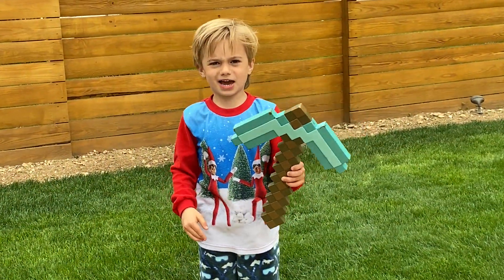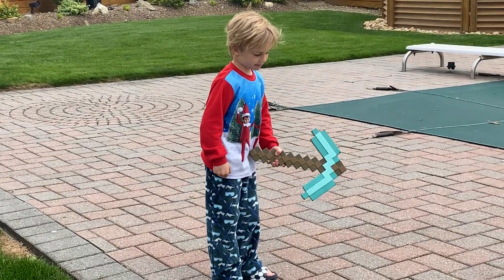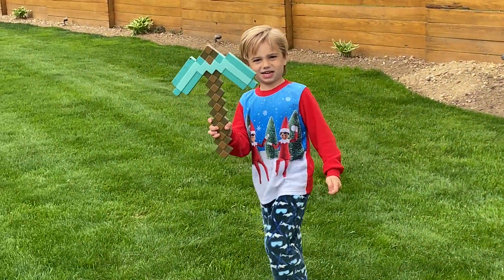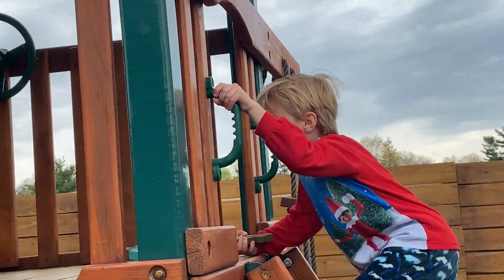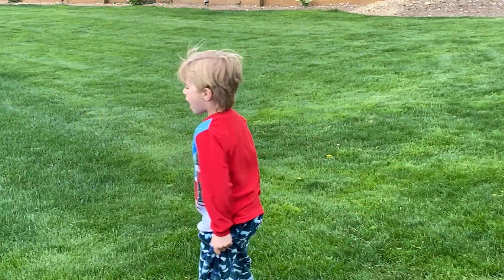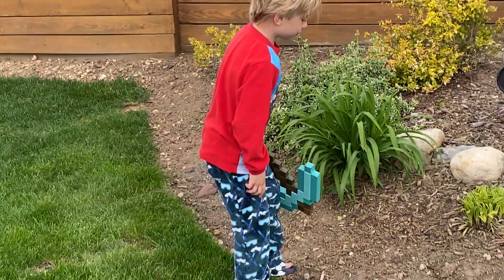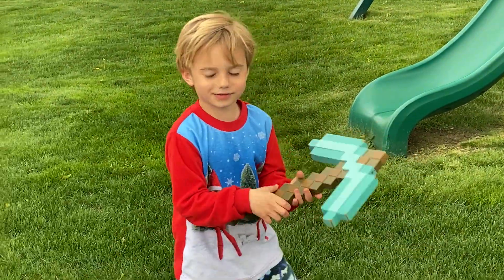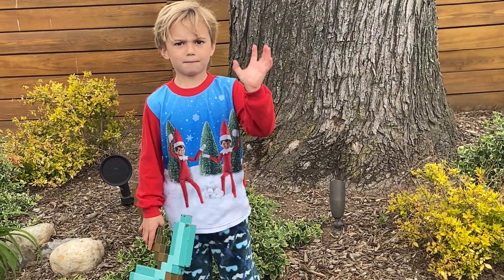Episode 1 05 03 21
Minecraft Diamond Pick Ax in the backyard.